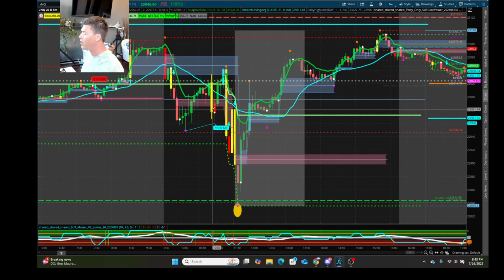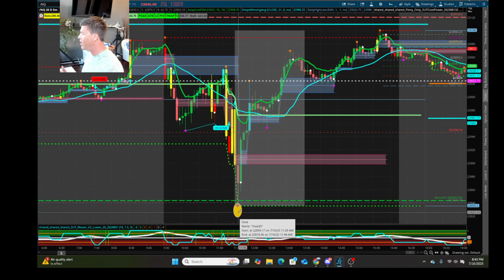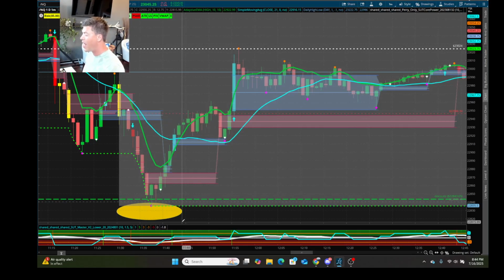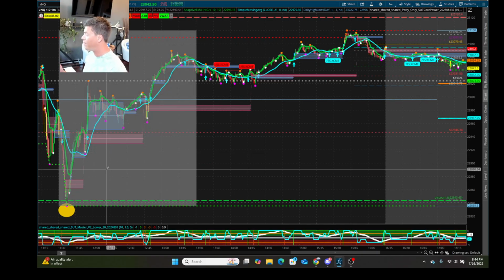Predicting the future low of the day in the nasdaq